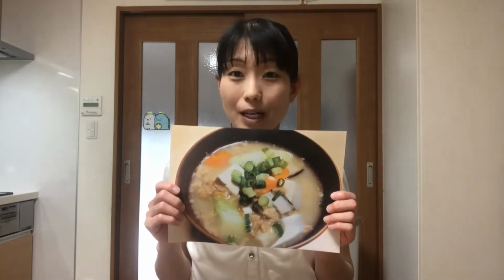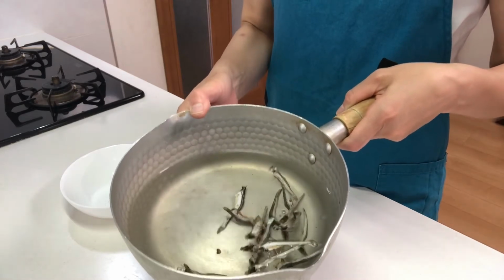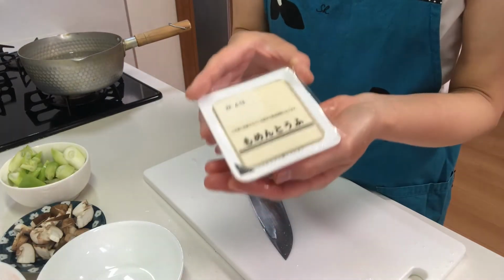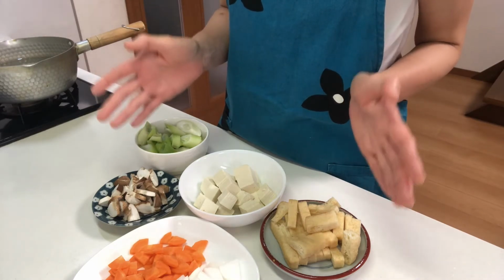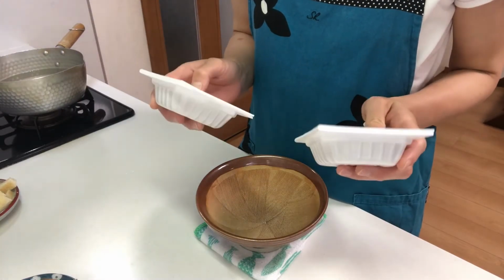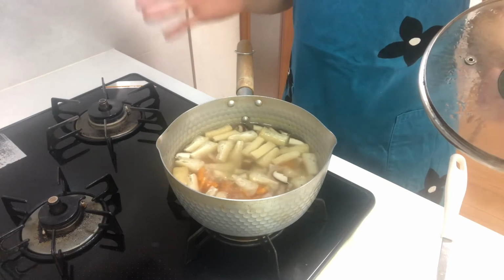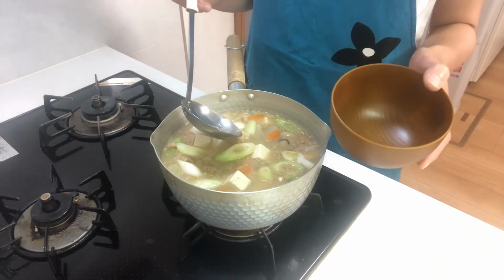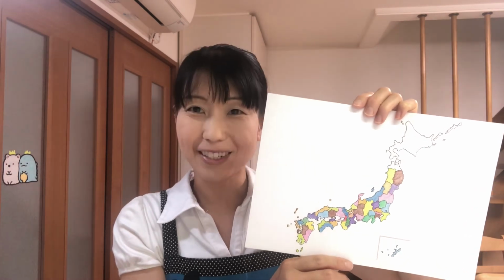How to make natto-jiru 〜Miki’s Kitchen〜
Natto-jiru is a popular local dish in Iwate prefecture. The thick and delicious soup will warm yourself and you’ll love it!